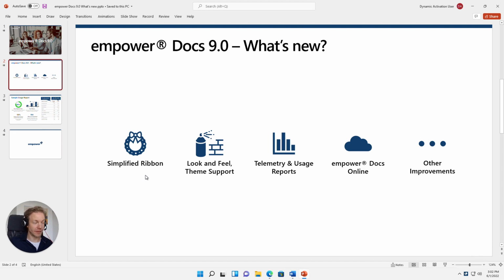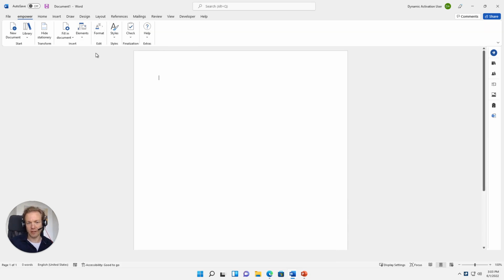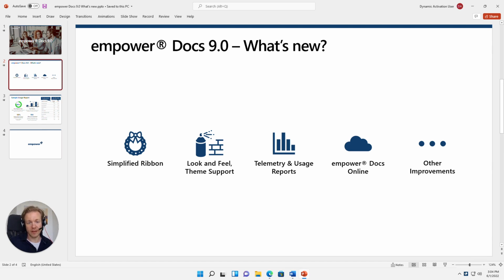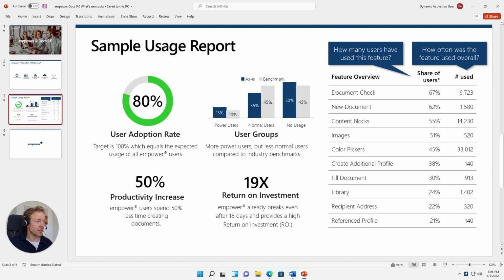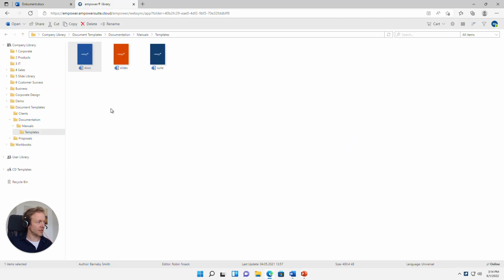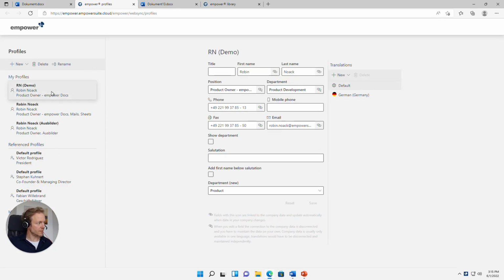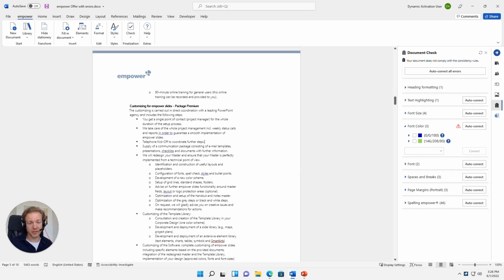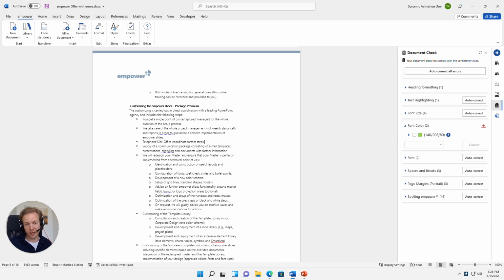empower® Docs 9.0 release info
If you are interested in empower® Docs, more information can be found

If you are using empower® Docs and need more support (e.g. manual, FAQ etc.) more specific information can be found

0:00 Introduction
0:10 Simplified Ribbon
1:24 Look and Feel, Theme Support
2:17 Telemetry and Usage Reports
3:02 empower® Docs Online
4:30 Other improvements